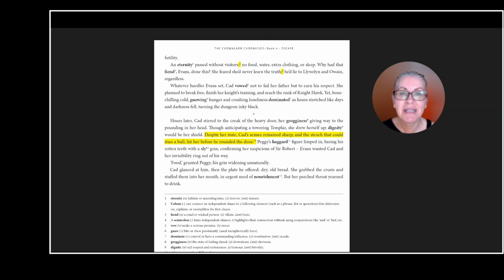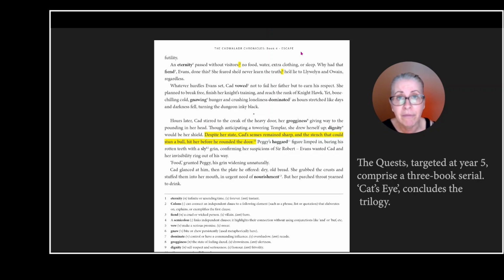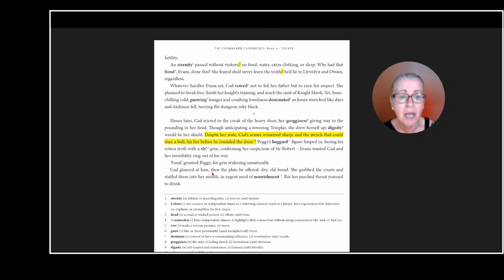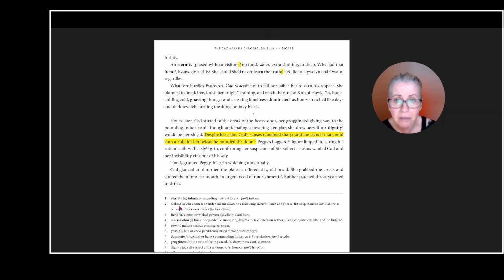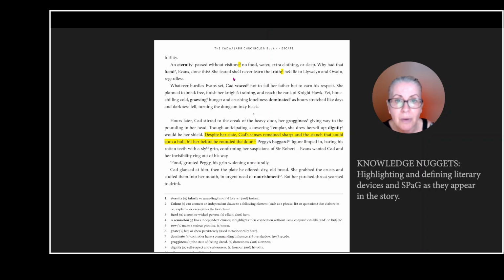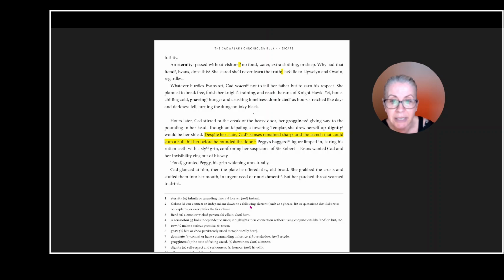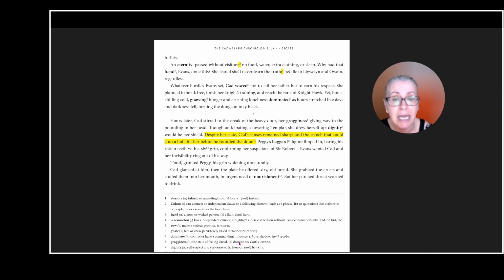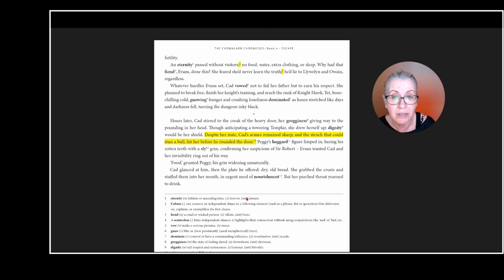How to Use The Cadwaladr Chronicles/Quests – Exploring the Page Layout of Vocabulary Novels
This video will detail our page layout, featuring a child-friendly, in-context dictionary on every page, and our unique KNOWLEDGE NUGGETS – explanations of literary devices and SPaG as they appear in the story.